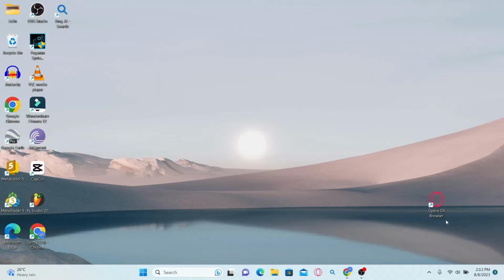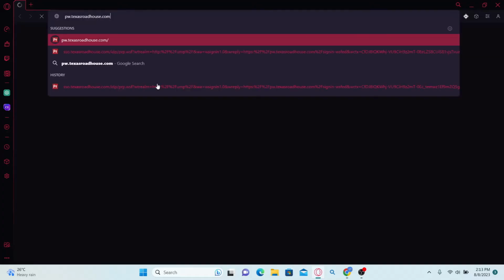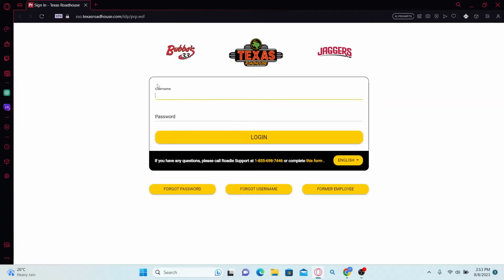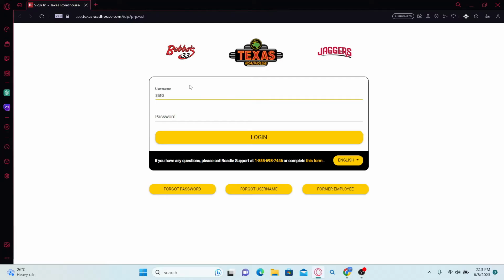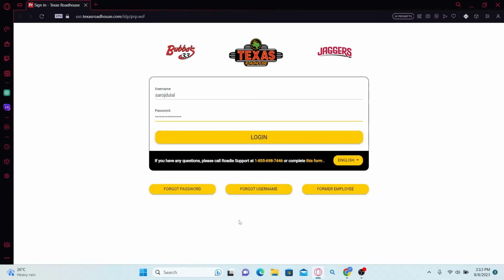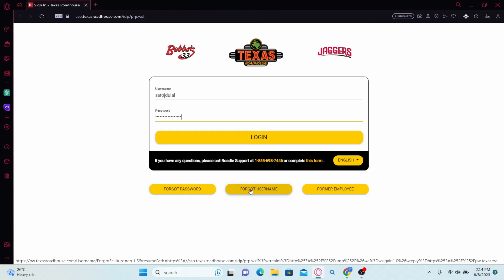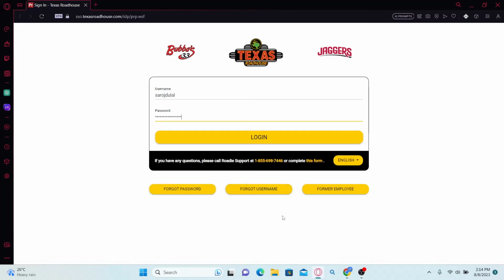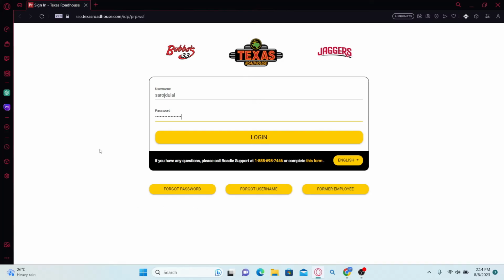Texas Roadhouse Employee Login: How to Sign in to Texas Roadhouse Employee Account on PC (2023)?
Calling all Texas Roadhouse employees! Need a smooth way to access your employee account? This tutorial has you covered. Learn step by step how to log into your Texas Roadhouse employee account, whether you're a tech pro or just starting out. Our simple instructions ensure a secure and efficient login. Stay organized, tackle tasks, and access work resources hassle-free. Don't miss this essential guide to elevate your Texas Roadhouse work experience.

0:00 Intro
0:11 Texas Roadhouse Employee Login Tutorial
1:02 Outro